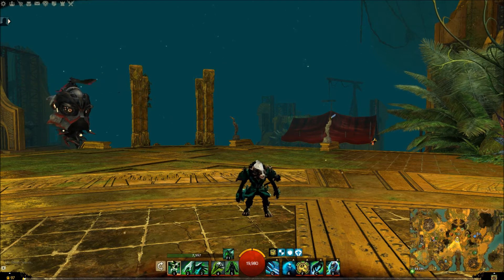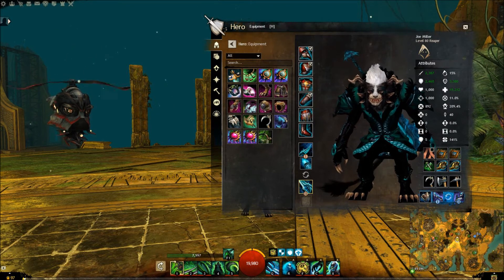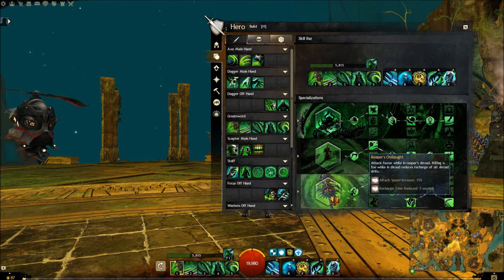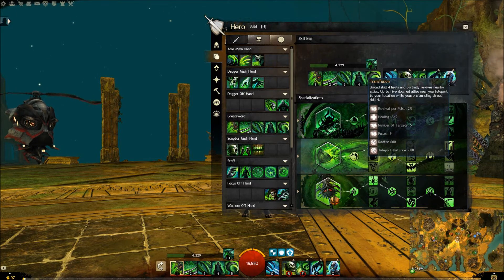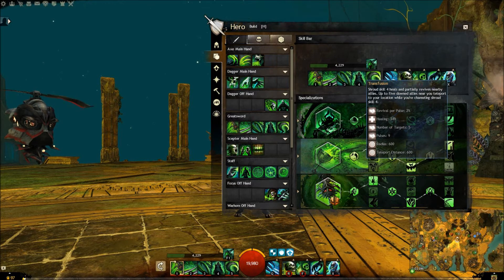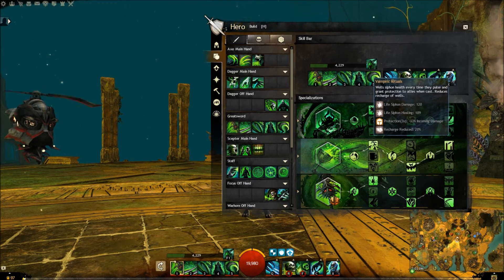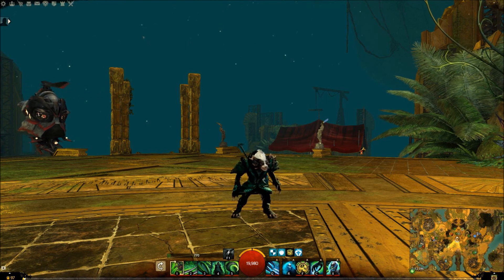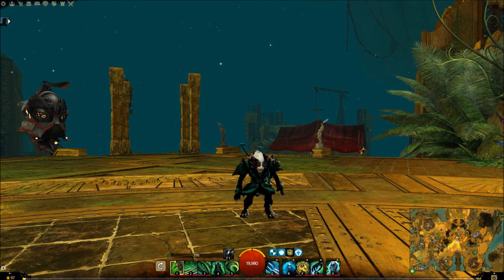GW2 - Reaper Tank for Raids! (PvE)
Don't want to be a guardian for the new raids? Try reaper! This build damages more than any other tank in the game. Fully tested in Vale Guardian boss fight.